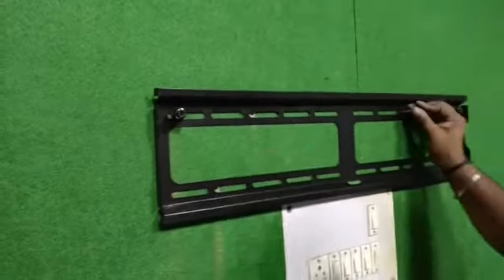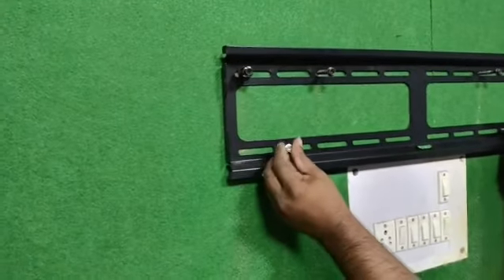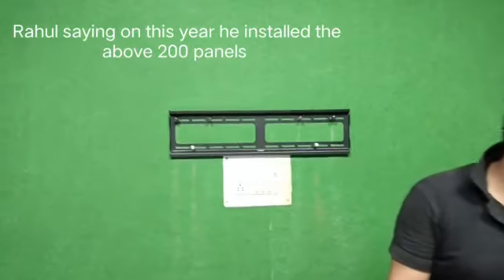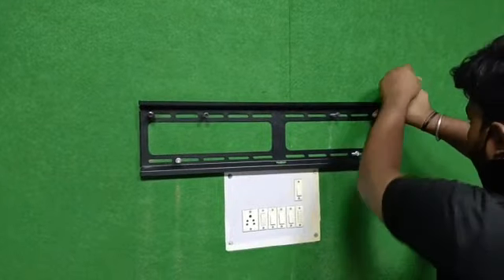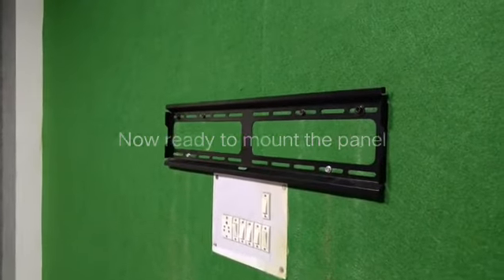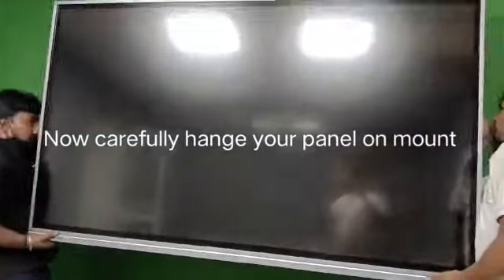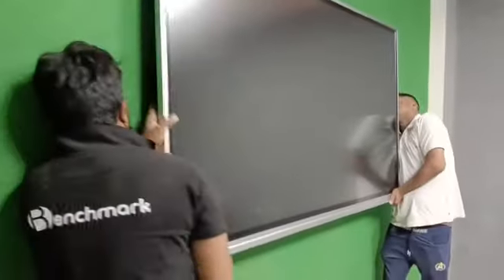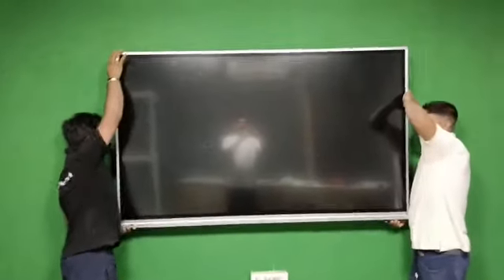इस तरह से Install किया जाता है Interactive Flat Panel | Benchmark Digital Board Installation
In this video, I will show you how to install an interactive flat panel. I will cover the following topics:

The tools and materials you will need
The steps involved in the installation process
Some tips and tricks for a successful installation
I will also share some common mistakes to avoid when installing an interactive flat panel.

How to Build the Right Brand on YouTube: Strategies for Success"

About Smart Infovision

We believe that technology can play a vital role in today's education system and can transform the way students learn. Our channel is focused on providing valuable tutorials and tips for teachers to integrate technology into their classrooms and make learning fun and engaging. We cover a wide range of topics, including digital tools, online classroom management, interactive whiteboards, online assessments, and many more. Join us to explore the world of technology in education and take your teaching to the next level.
Smart Infovision is the Name of trust for Teachers. We are based in Noida, Up. Our aim is to help teachers teach modernly and effectively, Online as well as Offline.

On this channel, You will find videos related to Interactive 4K Display, Digital Marketing, Online Class Coaching Application, Youtube Teaching Studio, and Video Conference PTZ Camera. You will also find the reviews of our clients.

Get our help by contacting us,

How to install digital board
how to install interactive flat panel
best digital panel
digital board for online teaching
interactive panel low budget
low cost interactive whiteboard
online class setup for teachers
online class setup
best digital white board
interactive flat panel
digital board for classroom
interactive panel for education
best digital board in india
interactive flat panel price in india
intractive flat panel setup
maxhub interactive flat panel